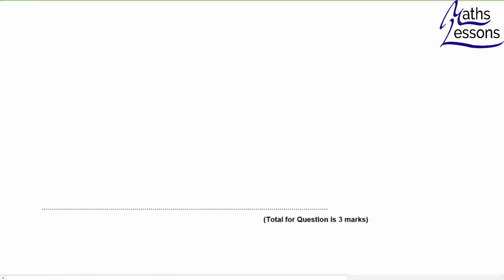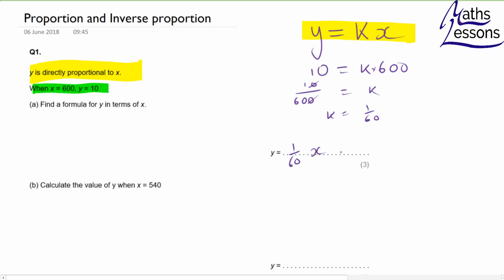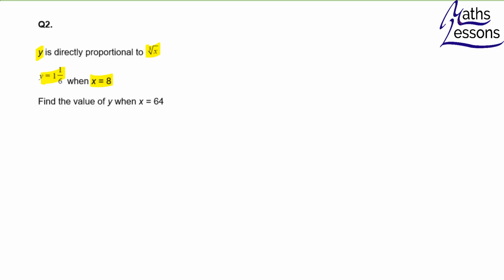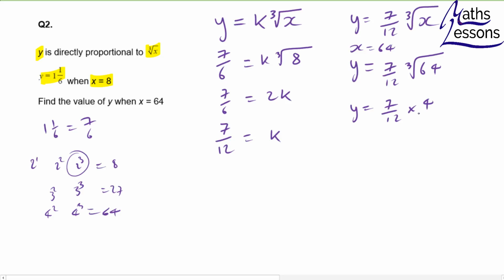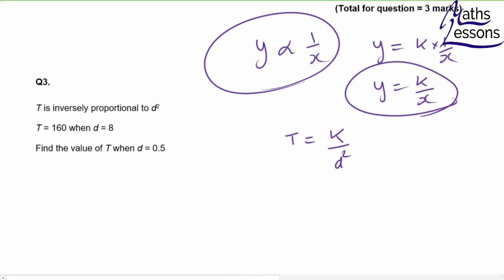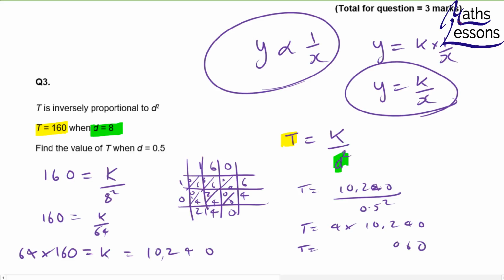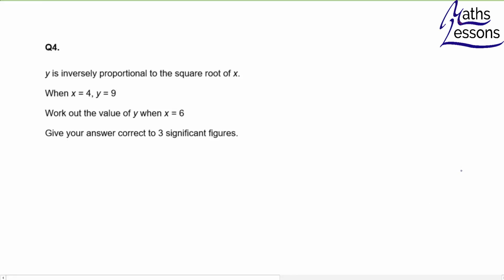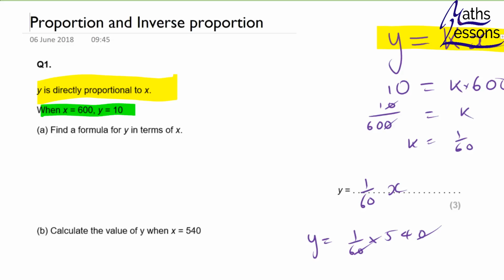GCSE 9- 1 revision Proportion and inverse proportion questions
This lesson will look at problems  with  Proportion and inverse proportion questions.
Feel free to copy pages into your own notebooks.